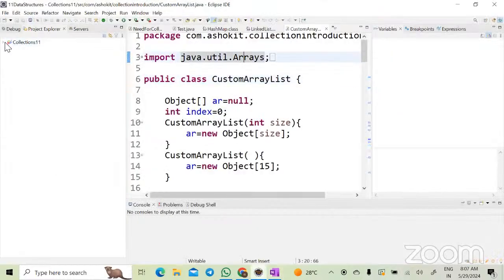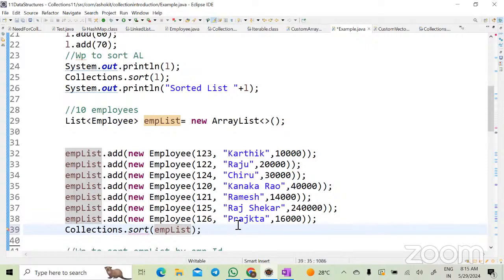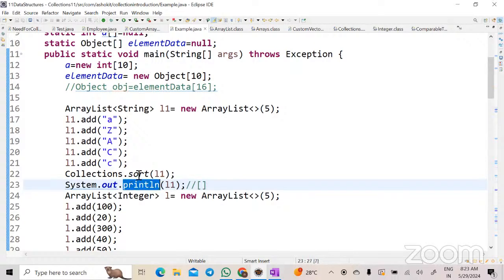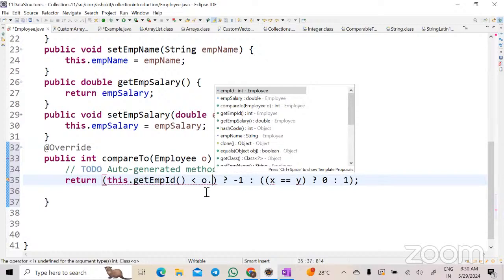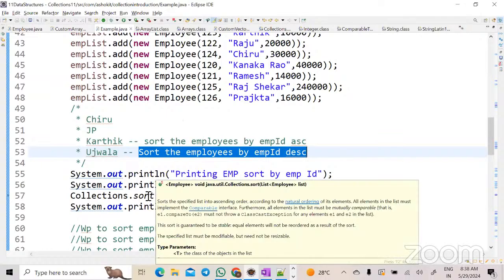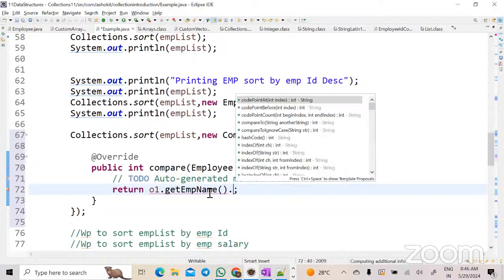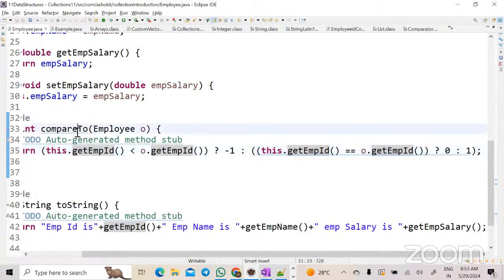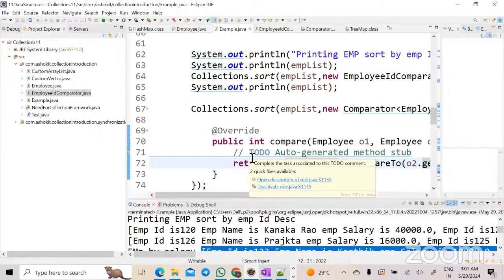DSA @ 8:00 AM IST By Mr. Karthik - Session -06 | Ashok IT.